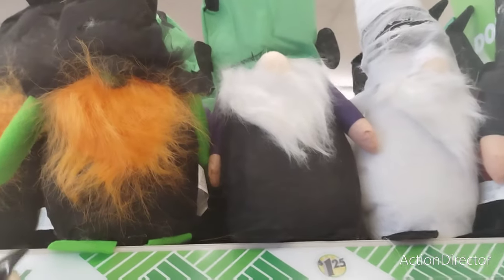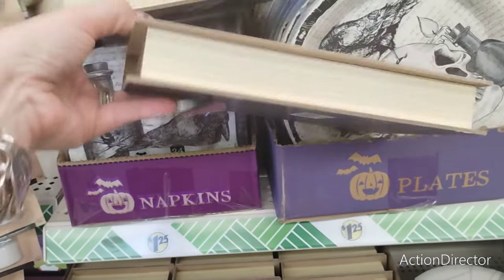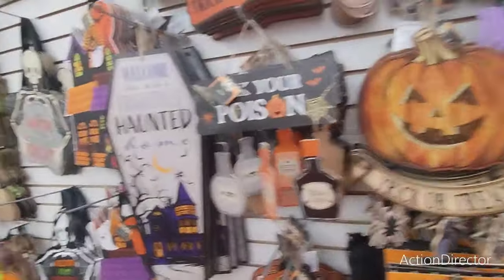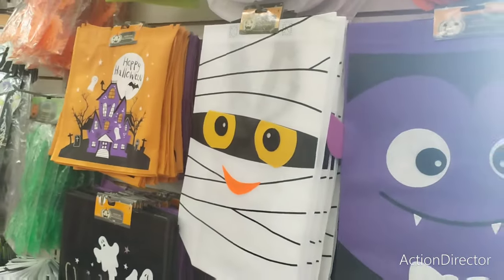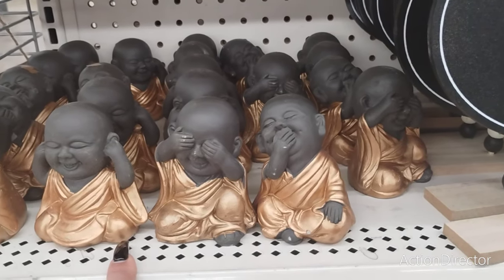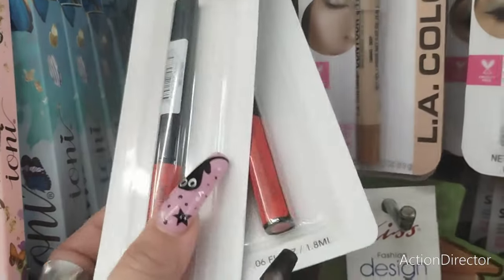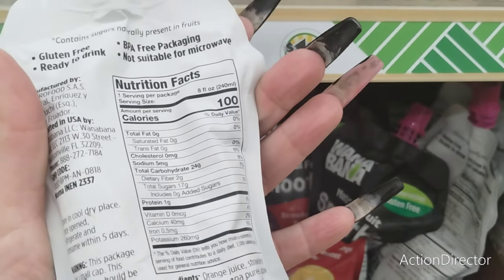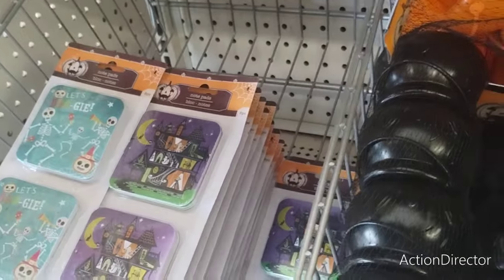🎃👑HUGE Dollar Tree Halloween 2023 is Here!!Dollar Tree Shop With Me!! New at Dollar!! Jackpot 👑